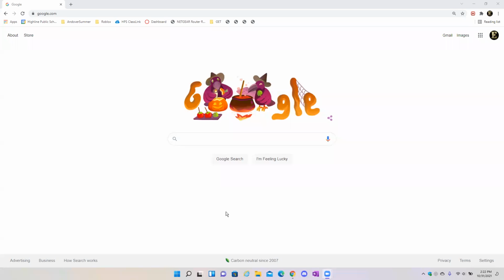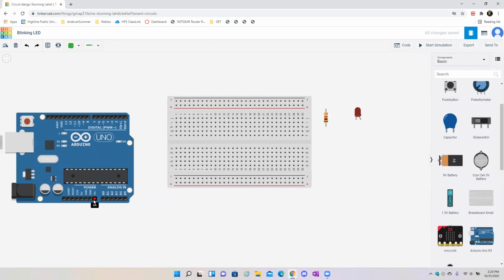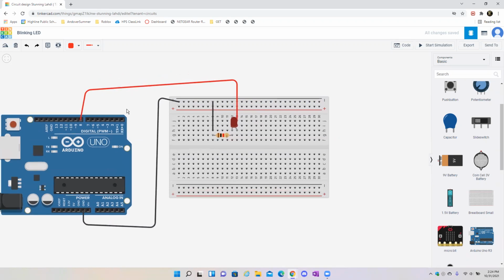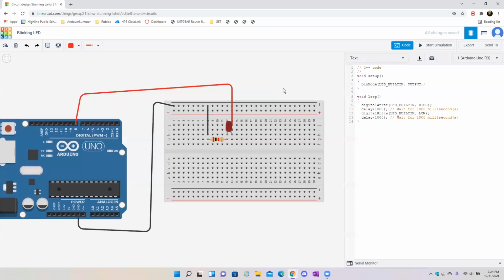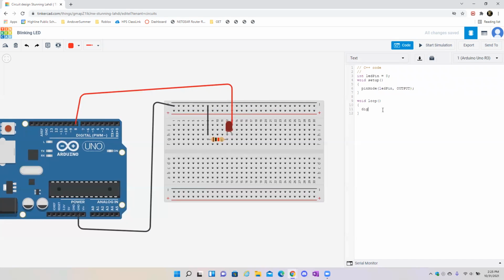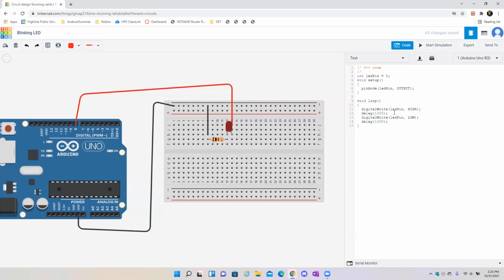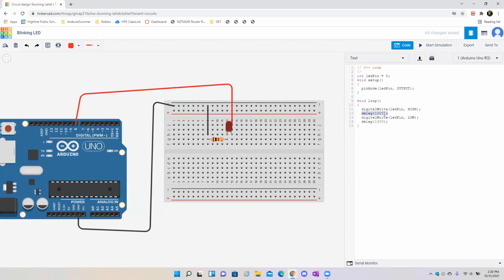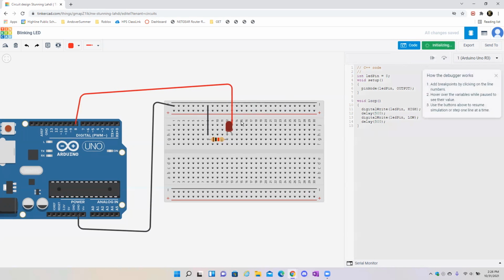Blinking LED Tutorial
This video is part of a series where members teach particular aspects of the team to oncoming members.

This video walks through creating a blinking LED in TinkerCAD.